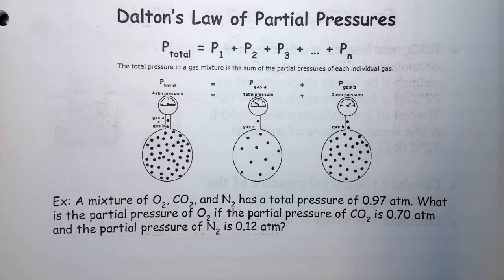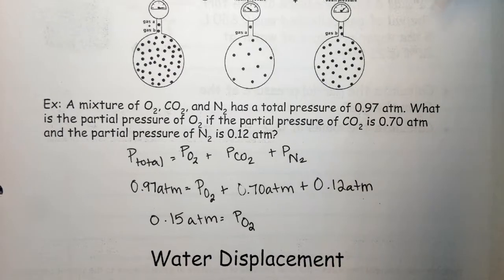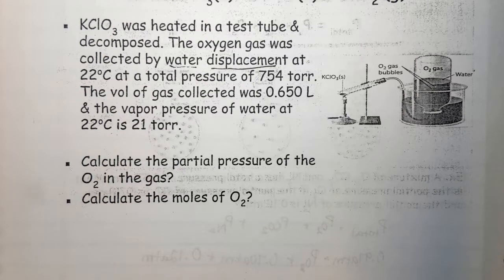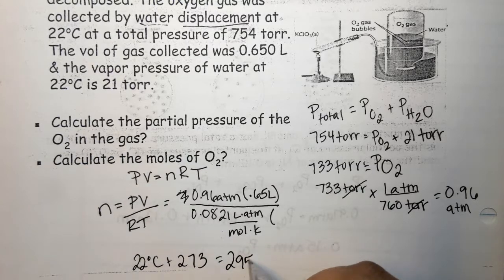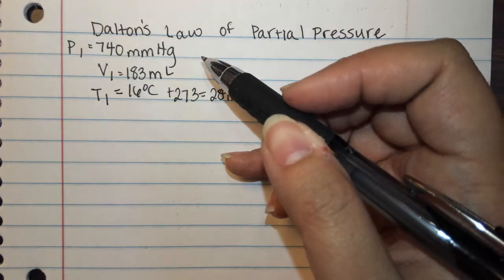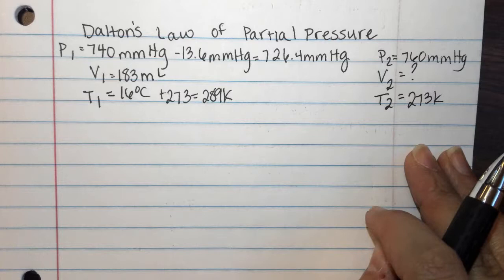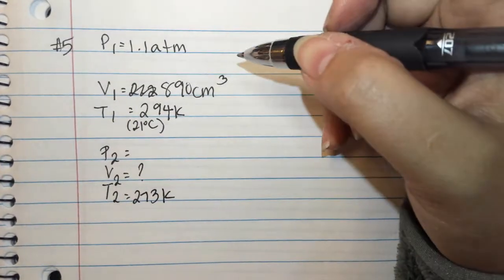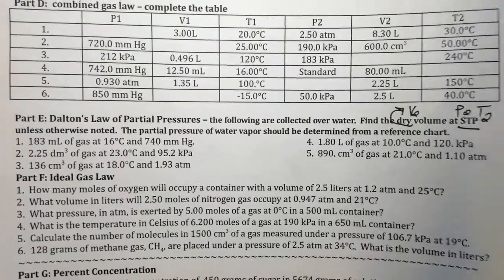Dalton's Partial Pressure